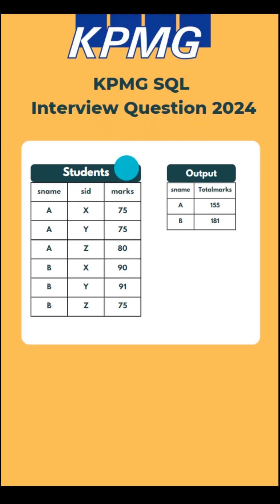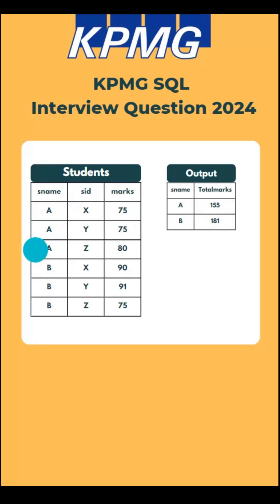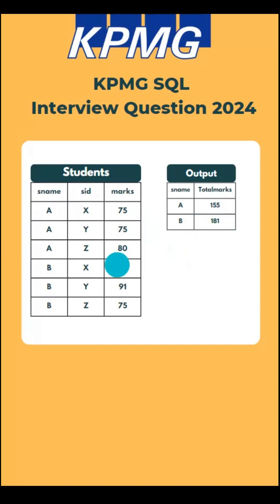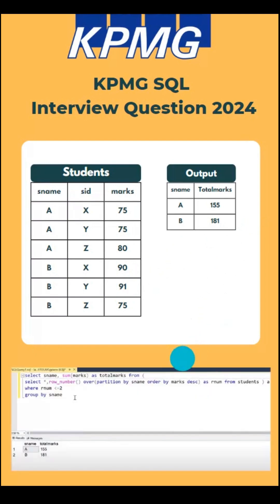KPMG SQL Interview Question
One of the SQL questions recently asked in KPMG interview.
Given us Student table, find out the total marks of top 2 subjects based on marks.

In order to solve this questions, we used windows function - rownumber. You will understand the difference between rank and rownumber in this video

Let us first create student table
create table students(sname varchar(50), sid varchar(50), marks int)

Insert the records
insert into students values('A','X',75),('A','Y',75),('A','Z',80),('B','X',90),('B','Y',91),('B','Z',75)